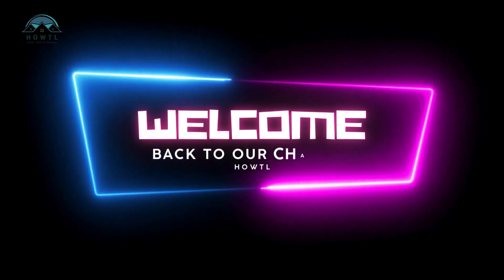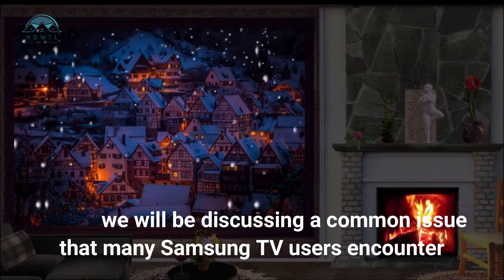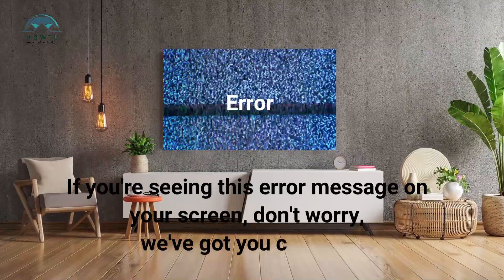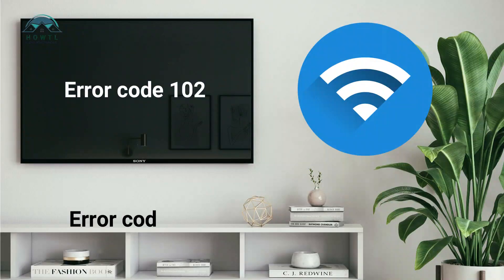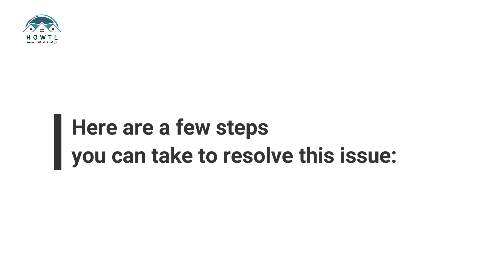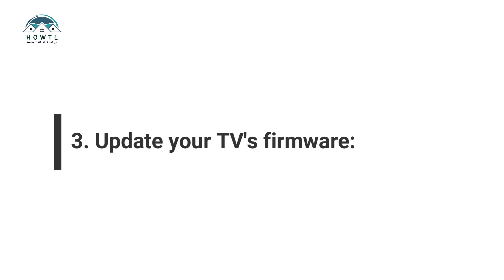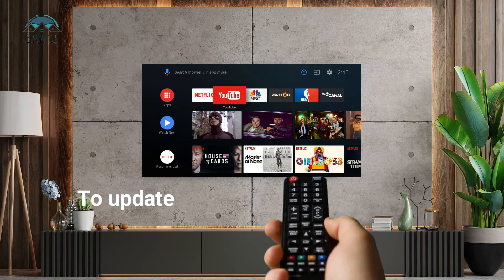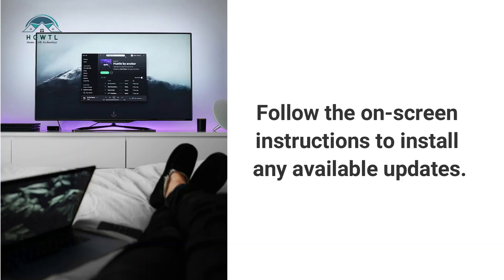Decoding Samsung TV Error Code 102: Troubleshooting Guide for Seamless Streaming!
📺 Struggling with Samsung TV Error Code 102 and unsure how to resolve it?

Fear not, as howtl.com is here to guide you through a comprehensive troubleshooting journey to get your TV back to flawless streaming!

👉 In this in-depth tutorial, we'll cover:

1️⃣ **Understanding Error Code 102:** Delve into the reasons behind this error and when it typically occurs during streaming on your Samsung TV.

2️⃣ **Check Network Connection:** Ensure your TV is securely connected to the internet and troubleshoot any issues affecting the network.

3️⃣ **App Updates:** Learn how to check for updates on the streaming app causing the error and ensure it's running the latest version.

4️⃣ **Clearing Cache and Cookies:** A step-by-step guide on clearing app cache and cookies to eliminate potential conflicts.

5️⃣ **Reinstalling the App:** Explore the process of uninstalling and reinstalling the app to fix any underlying glitches.

🛠️ Bid farewell to Error Code 102 and say hello to uninterrupted streaming with our troubleshooting tips!

Let's get your Samsung TV back to seamless streaming – watch, learn, and troubleshoot with confidence!